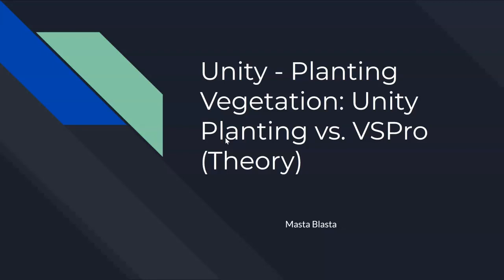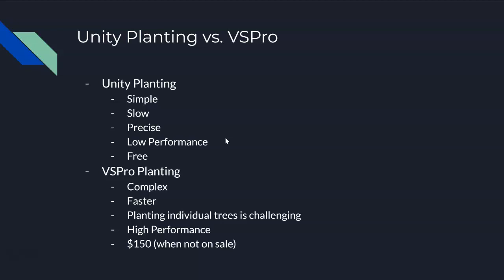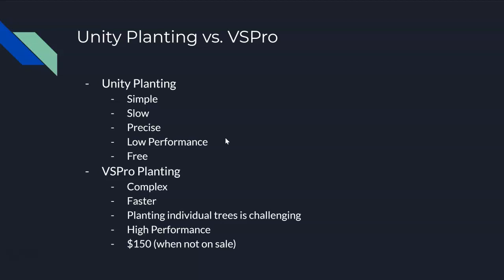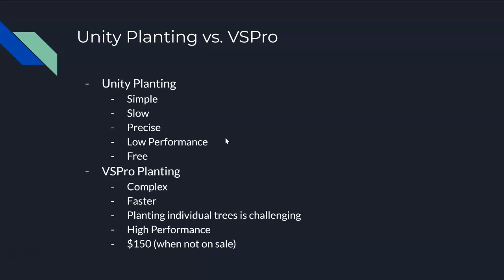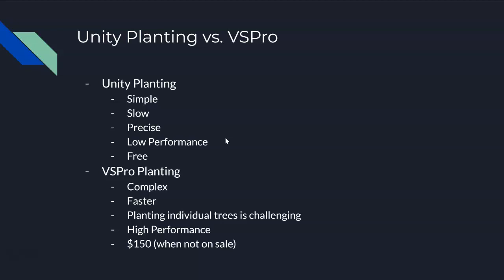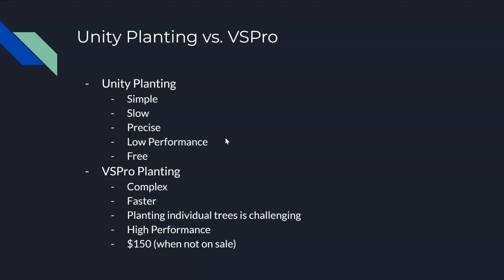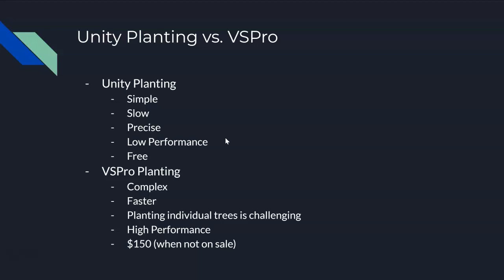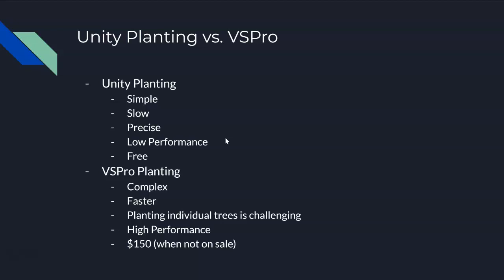Unity - Planting Vegetation: Unity Planting vs. VSPro (Theory)